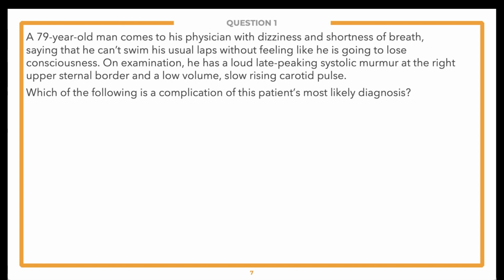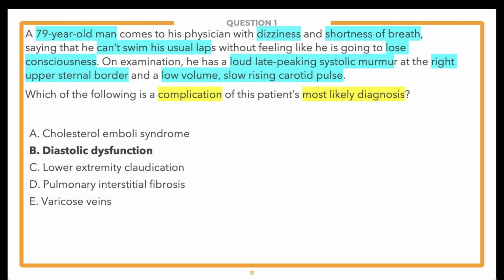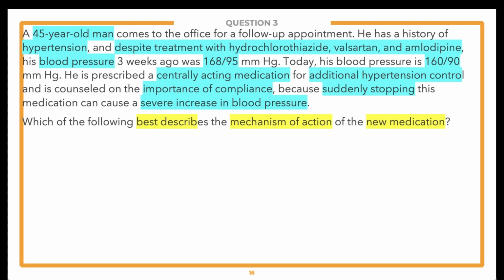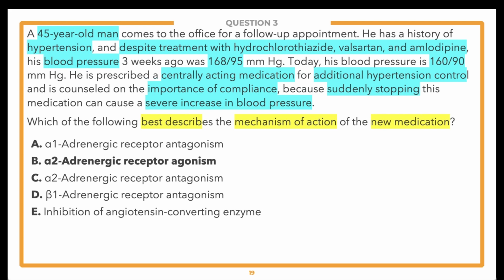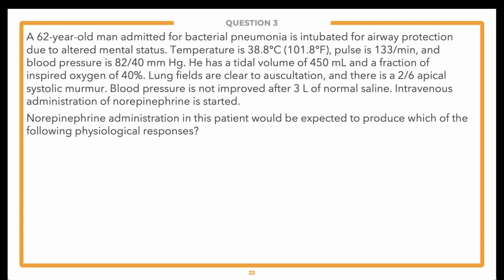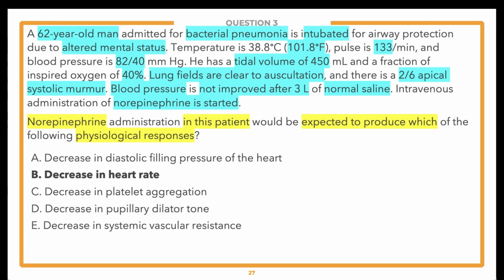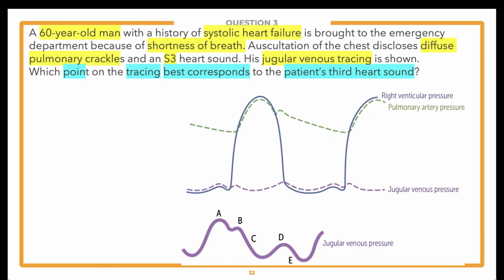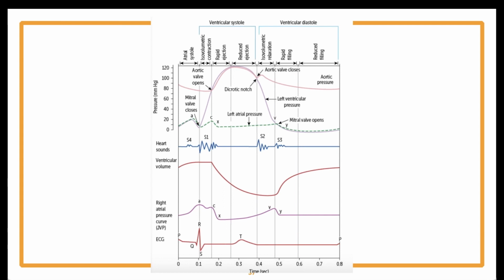Question Lab - Episode 148: Cardiology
In this edition of Rx Question Lab, we are answering USMLE-style questions related to cardiology. Play along at home and see how your score compares to those who joined us live!